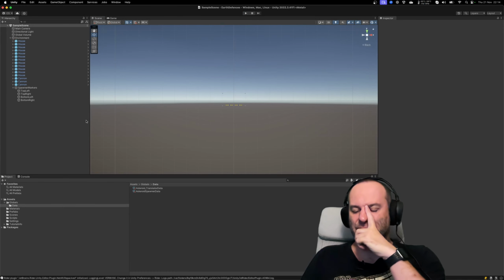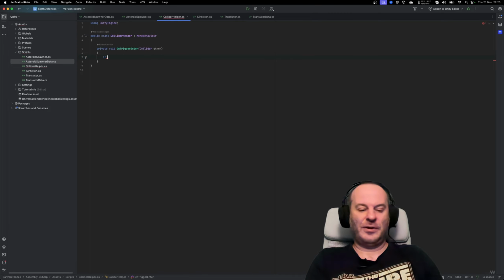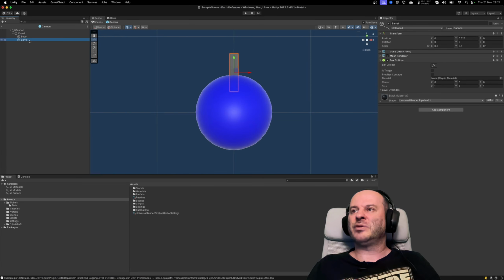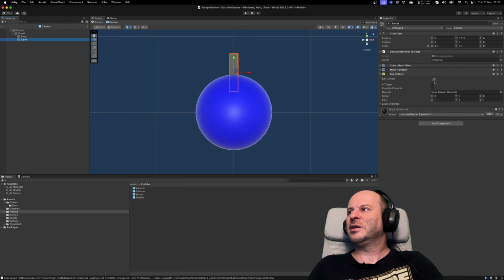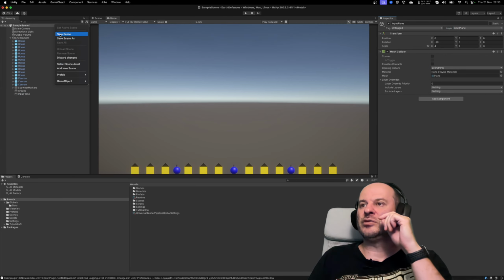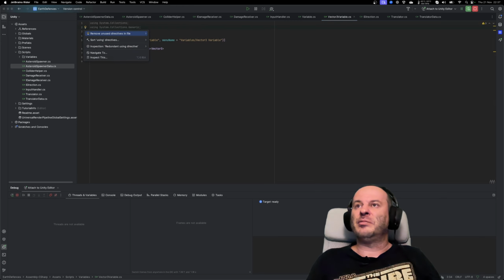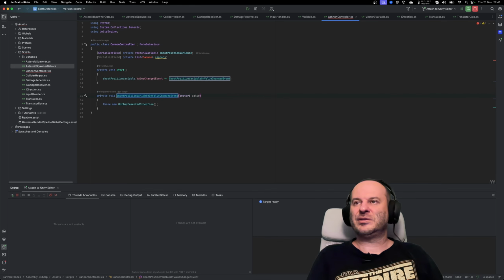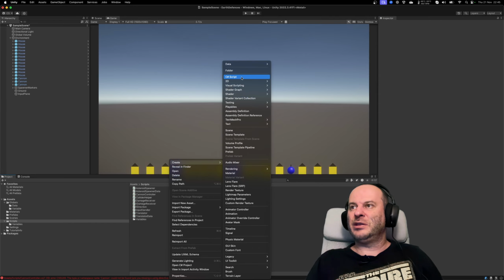I’m Building an Asteroid Defense Game! (Missile Command Clone) Part II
🎮 Watch as I lay the groundwork for firing missiles at incoming asteroids! With every click, we’re getting closer to a functional defense system—but will it work, or will the asteroids win this round? Expect plenty of problem-solving, some unexpected moments, and a whole lot of fun as this game prototype takes shape. 🪐